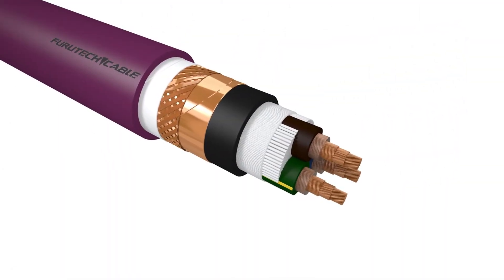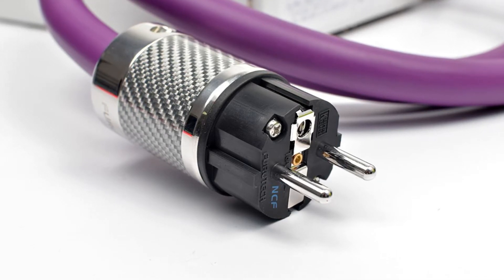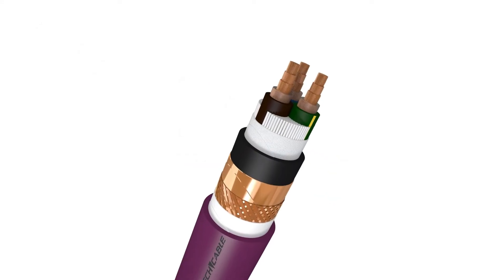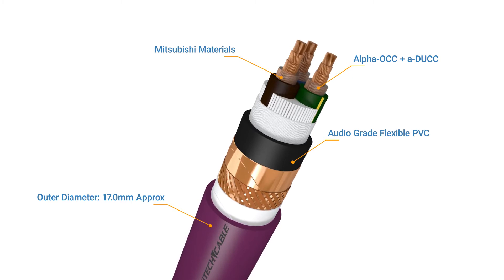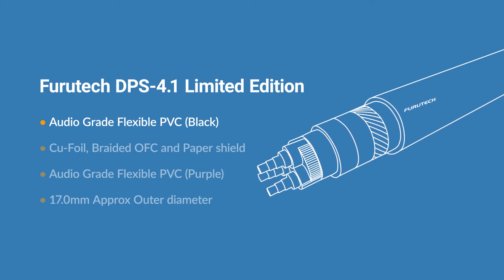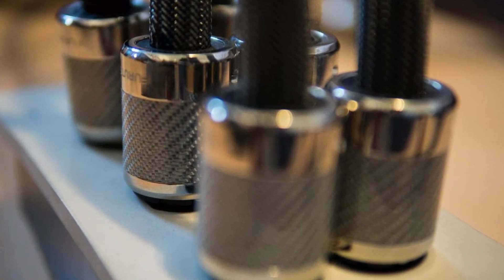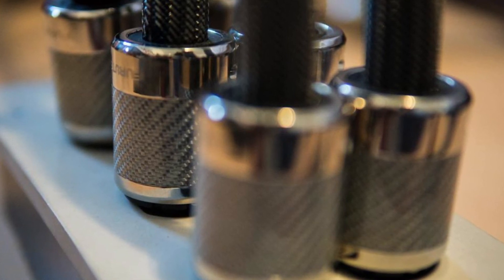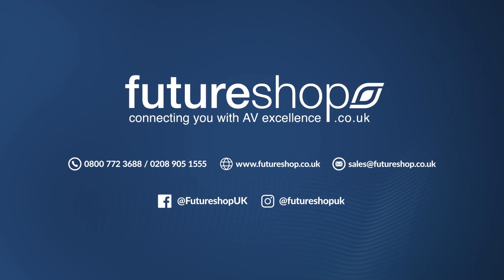Furutech DPS 4.1 Audio Grade Power Cable | Future Shop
Fully customisable, with a wide variety of plug options available, the DPS-4.1 from Furutech offers excellent sound reproduction, dynamics and efficiency.

The new conductors used in the DPS-4.1 are not only lower in gauge, but they are also one of the best conductors Furutech's engineers have found for signal transmission.

Future Shop is the largest European dealer of cables and connectivity for Hi-Fi & A/V.